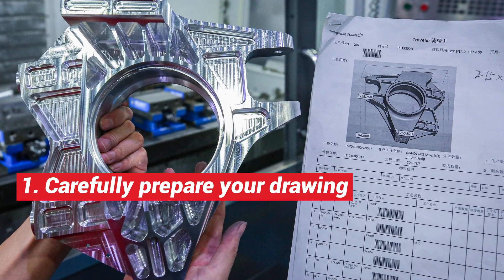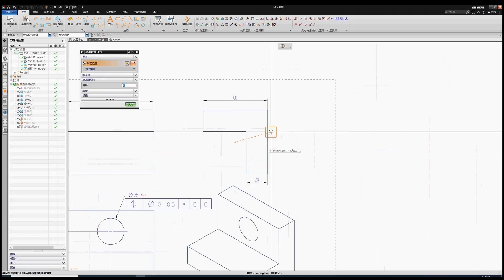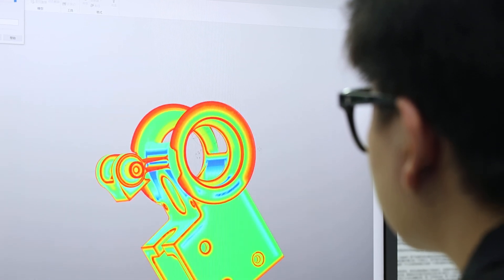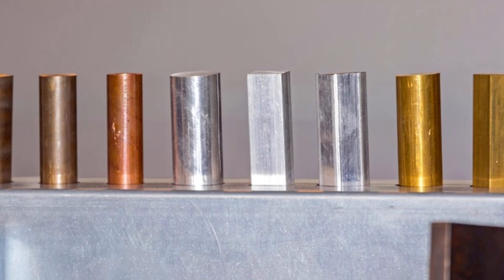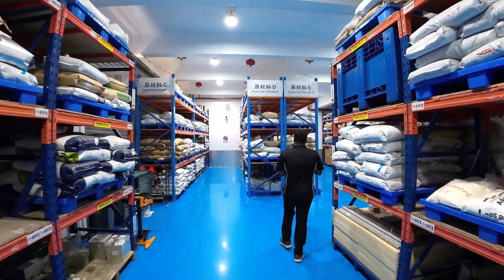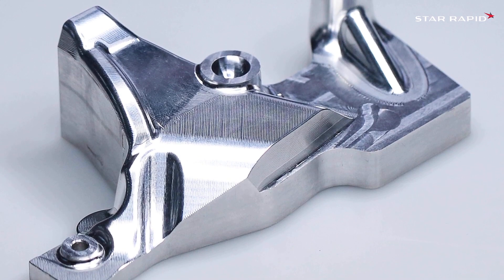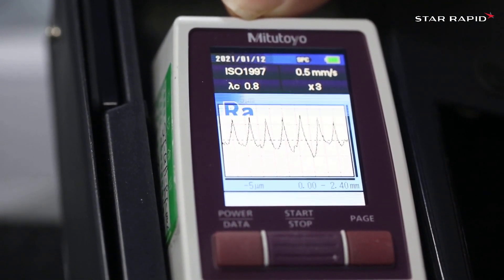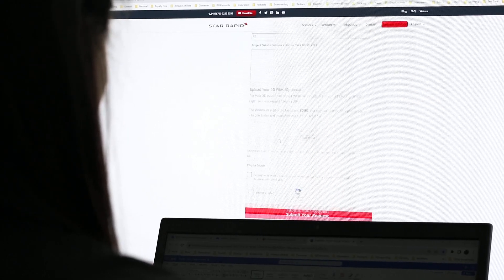PRODUCT DESIGNERS often make these 6 MANUFACTURING mistakes! ⚠️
This video offers 6 tips to ensure your project’s success right from the quoting stage.

Here is a question for product developers. How do you manufacture your part? What’s the first step? No, seriously! You find a supplier and upload your designs and request a quote, right? Did you know that there are so many things you could do before that “first step” to ensure your project success?

That’s why we made this video where we offer 6 tips to ensure your project’s success right from the quoting stage.

This is very important to watch before you upload your CAD designs and request that quote. This could make or break your project.

Chapters:
0:00 Introduction
0:15 Tip #1 - Design Drawings
1:36 Tip #2 - Specify batch size
2:28 Tip #3 - Specify the material
2:57 Tip #4 - Specify the color
3:21 Tip #5 - Surface finish and flatness
4:01 Tip #6 - Product Application
4:19 Conclusion